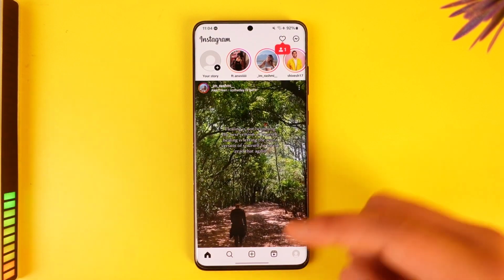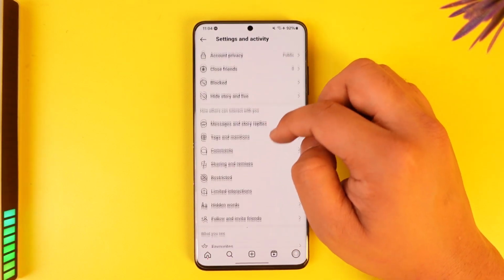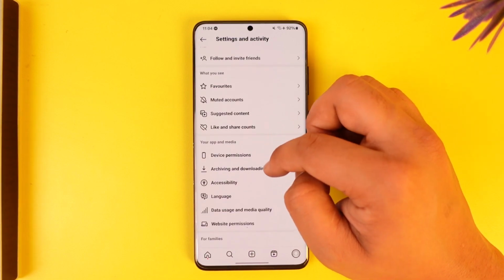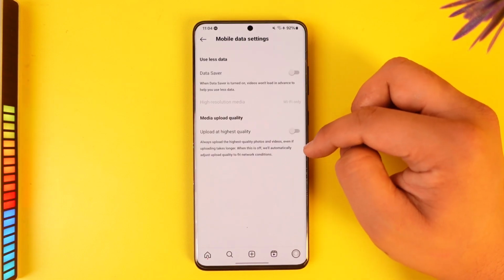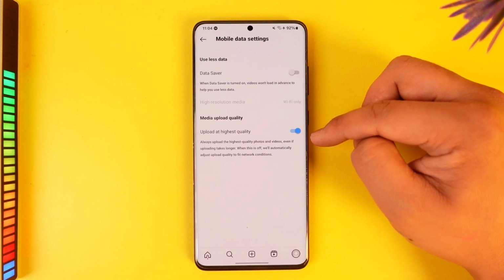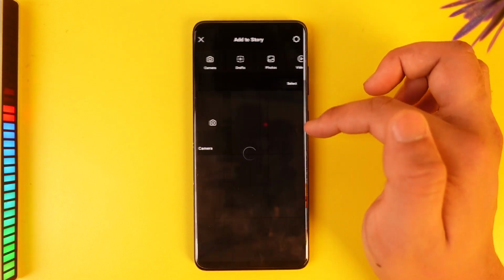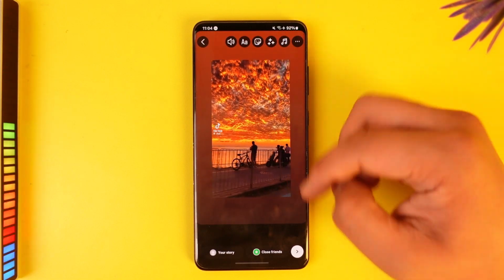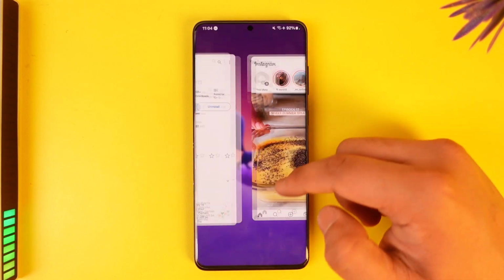How To Upload High Quality Stories On Instagram !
In this tutorial video, I will quickly guide you on how you can upload high quality stories on Instagram. So, make sure to watch this video till the end. We try to be responsive to as many questions as possible.

► Chapters:
0:00 Introduction
0:12 Upload High Quality Stories
1:04 Conclusion